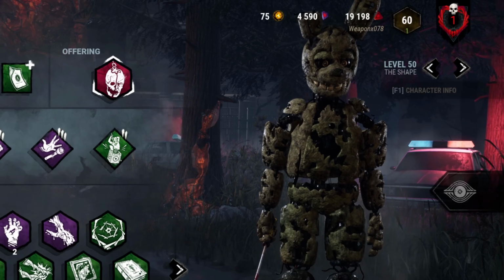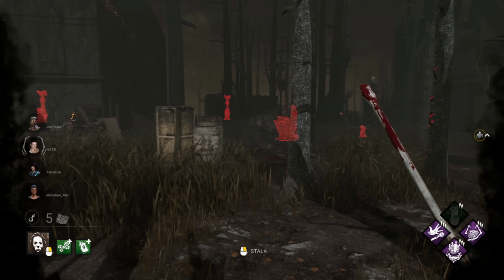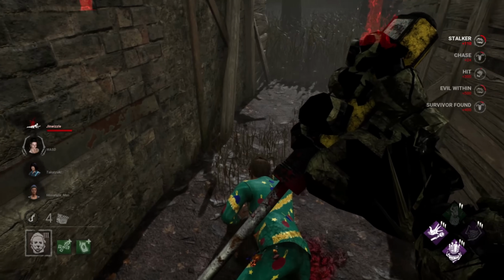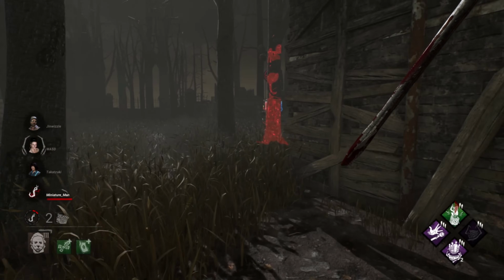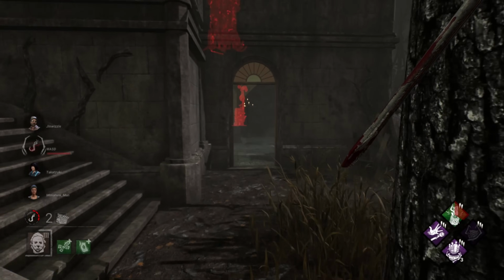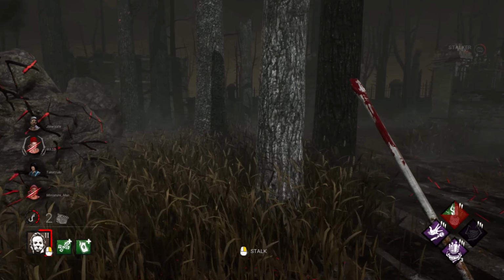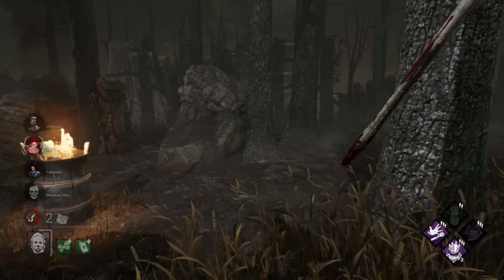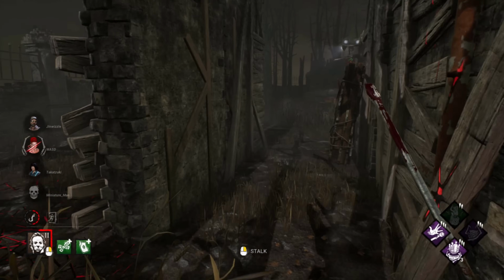Playing As Springtrap In Dead By Daylight! - Five Nights At Freddys Killer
Todays video is going to be a really cool one! this is showing gameplay of springtrap in Dead By Daylight or DBD for short,
however a couple things about this video, this is not a new killer it is a mod created by a wonderful Modder in the community, also, only I can see this mod, everyone else just sees a normal michael myers. Modding is supposedly going to be removed with the new mid chapter update so I wanted to bring some gameplay to you guys before its gone! this was really fun to do and i hope you guys enjoy the Springtrap Gameplay in Dead By Daylight